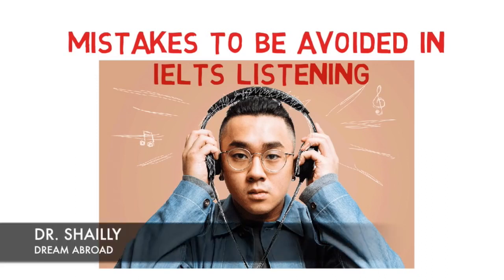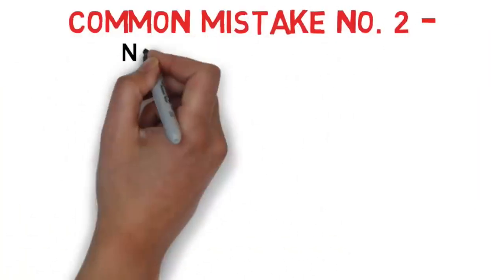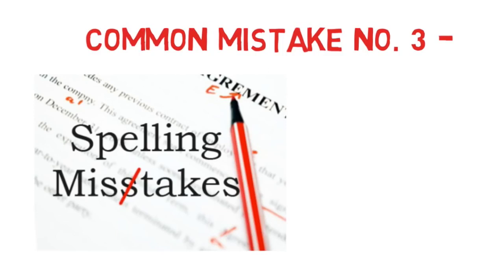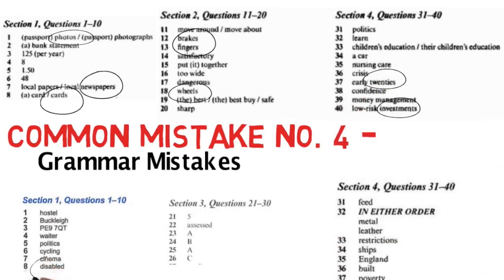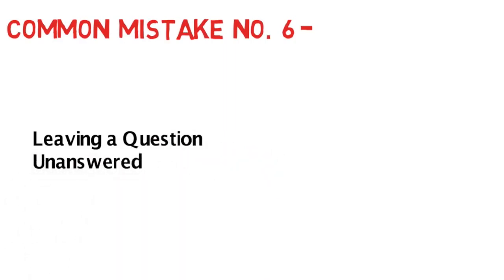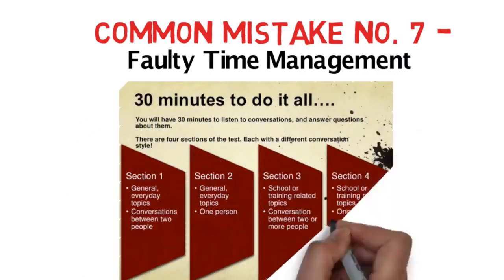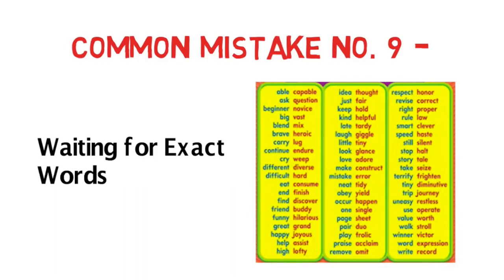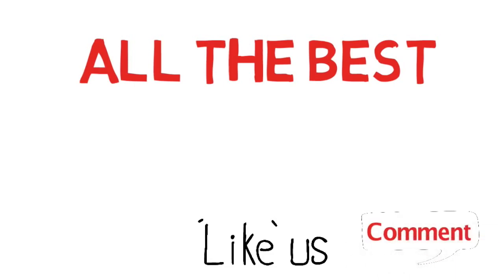IELTS Listening - DON'T DO These Mistakes/ Common Mistakes in IELTS EXAM/IELTS Misspelled Words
This video tells about the common mistakes that people make in the IELTS Listening test.

IELTS listening repeated words | IELTS Listening Misspelled Words | Common Spelling Mistakes

5 BIG MISTAKES IN IELTS LISTENING

ielts listening,ielts listening tips,ielts listening information,ielts listening test,ielts tips,ielts test

COMMON MISTAKES in IELTS LISTENING

Listening Tips for Ielts | Best Way To Attempt Ielts Listening for Band 9.0